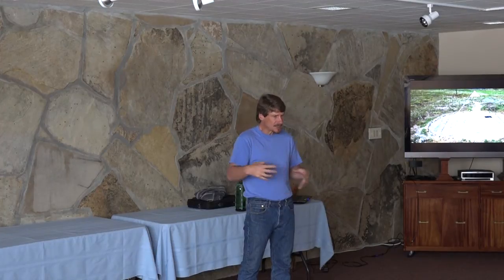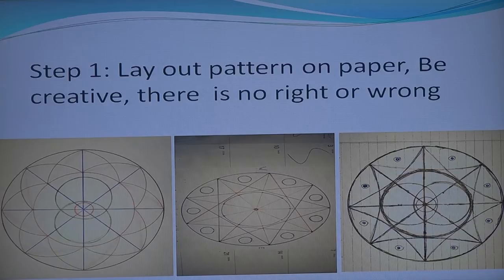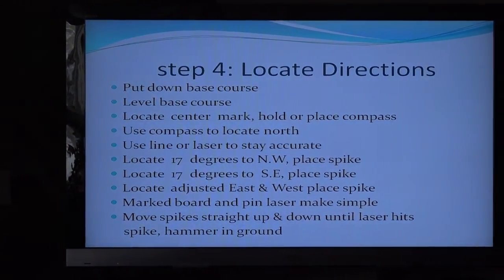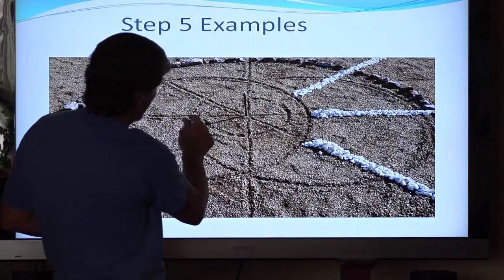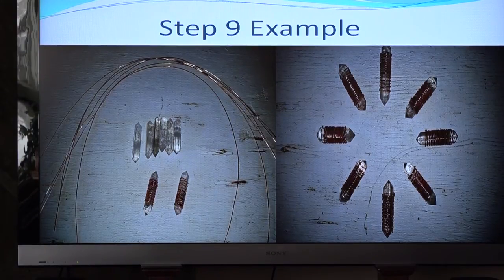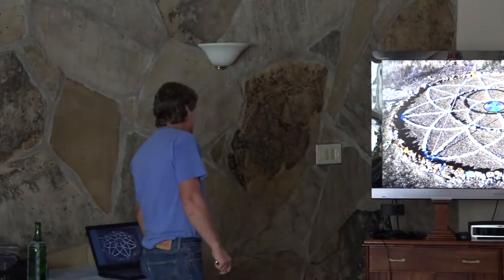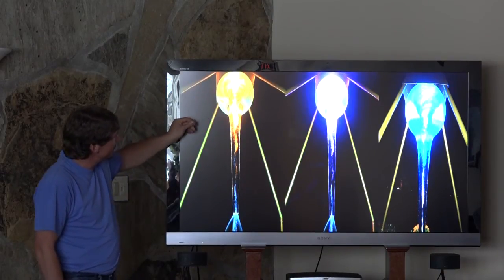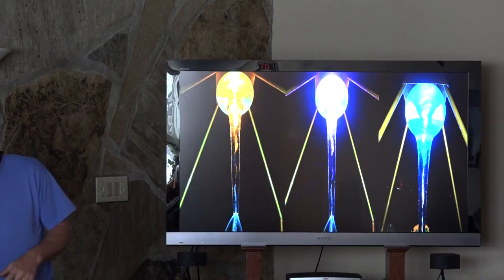Creating the Water Wheel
Randy Hatton, with Vibrant Vital Water, shows us how to build a Water Wheel.  These form a powerful vortex to create a natural activation process within an aquifer.